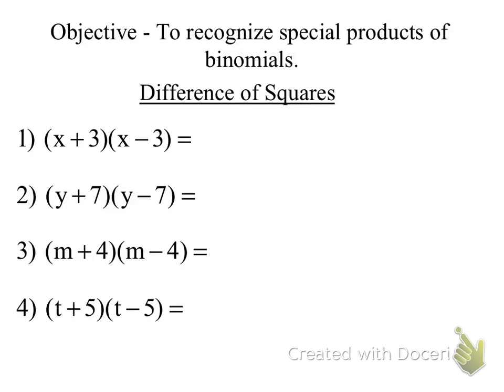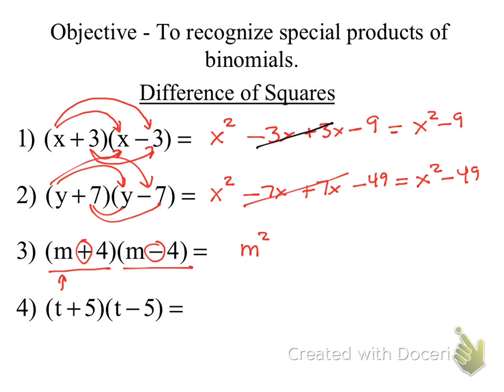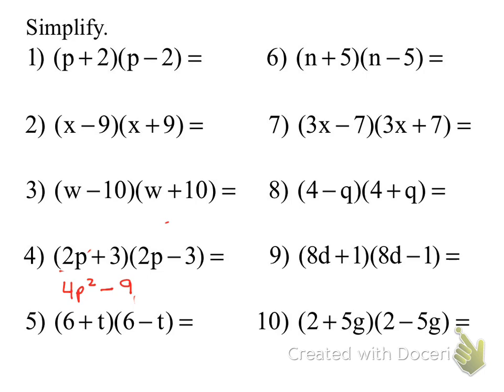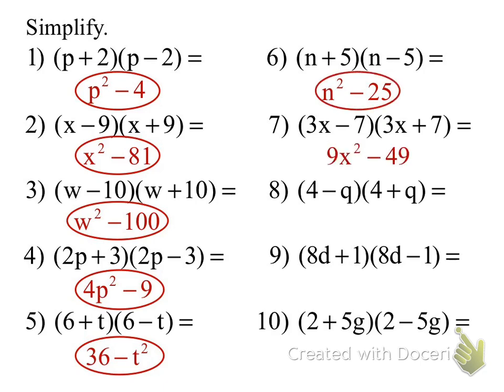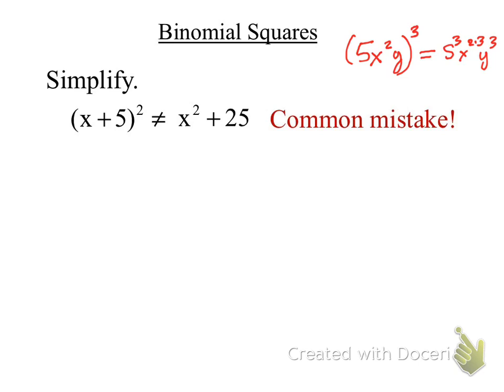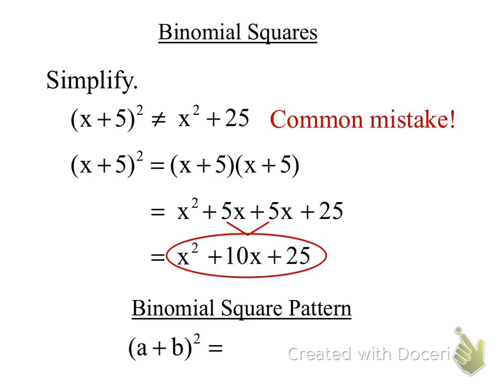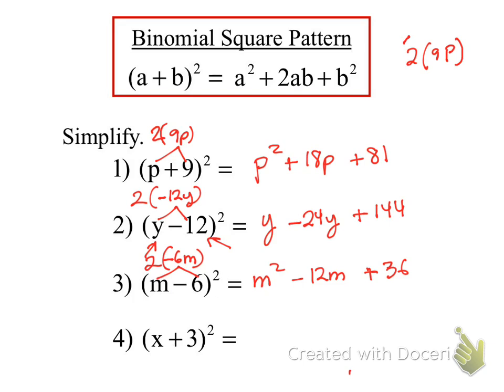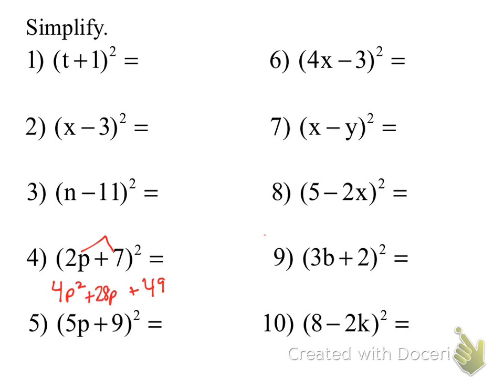5-10 special products of binomials